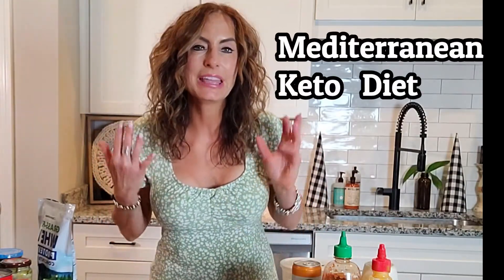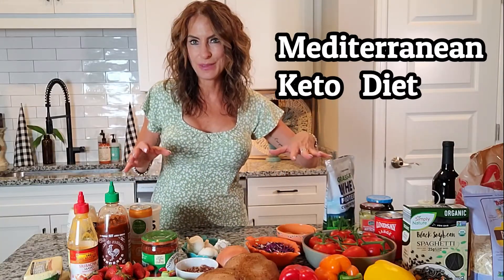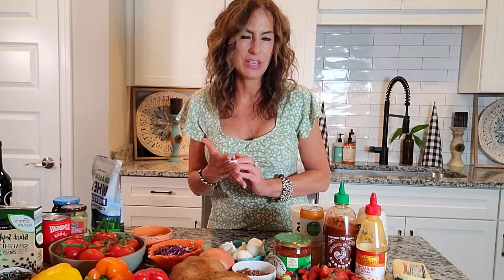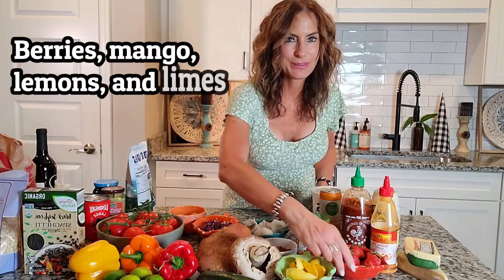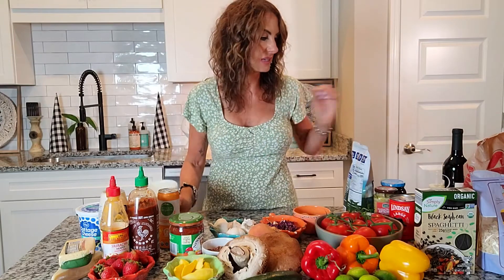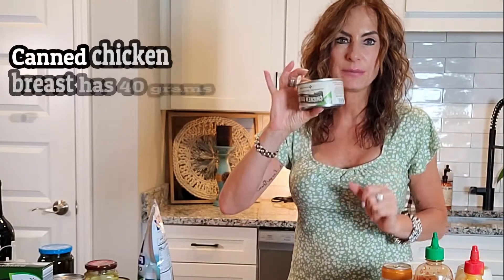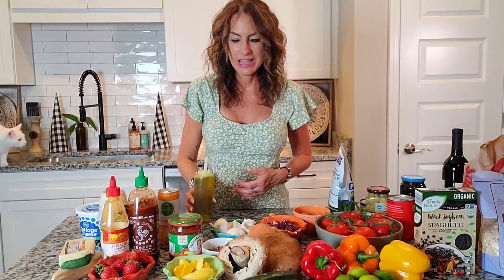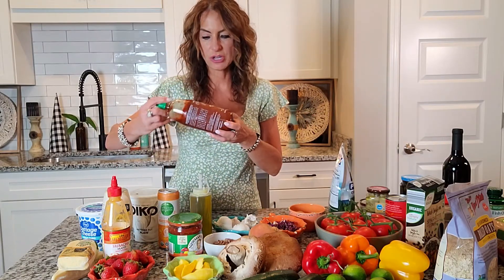Mediterranean Keto Diet: Lose Belly Fat and Look 20 Years Younger!!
Mediterranean Keto Diet @KaceyAnnReynolds
Do you want to look 20 years younger and burn your belly fat??? Do you want to boost your testosterone??? I am 55 years old, weigh 125 pounds, am a size 4, and everyone tells me I look 20 years younger!! My secret is the Mediterranean Keto Diet. This diet helped me to lose 45 pounds over the age of 50 and maintain the weight loss for 5 years while starting a body building program!!!
Is there a diet that is scientifically proven to extend your life, reduce the risk of heart disease, cancer, and Alzheimer’s disease while lowering your blood pressure, blood sugar, and levels of inflammation??  The diet ( or more appropriately called a lifestyle) is the Mediterranean Diet…..  To lose more weight ( you will lose 60% more weight!!) add a Keto twist!!!   To add combine the diets you will reduce your carbs to 50-100 grams a day and increase your protein to 100 grams a day….  You will avoid all processed foods, gluten, sugar, starchy veggies such as potatoes, and high glycemic fruit ( such as apples, pineapple, and bananas)…..To get the best health benefits and reverse the aging process, add intermittent fasting.  I like the 16/8 intermittent fasting ( I fast every day until noon, then have an eight hour eating window)…..   You may eat lean protein, lots of fish and sardines, lots of healthy veggies, berries, nuts, and some amounts of dairy….  Since you are not in ketosis, you want to avoid high fat foods, but focus on healthy fats such as olive oil….